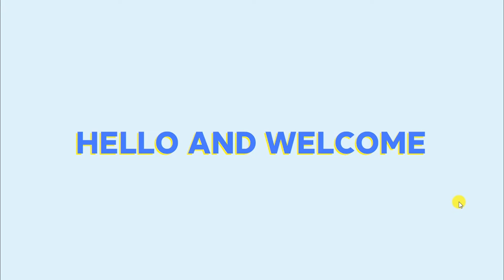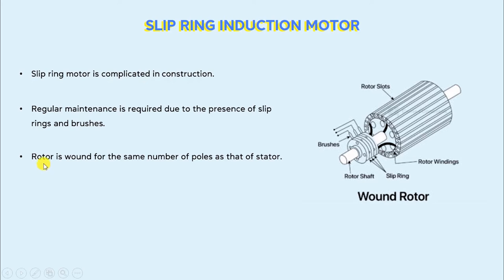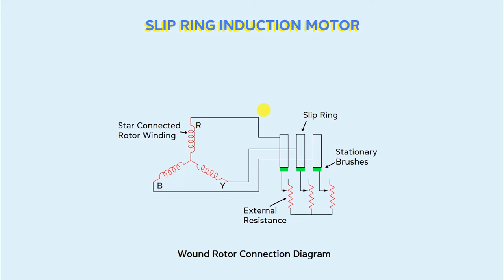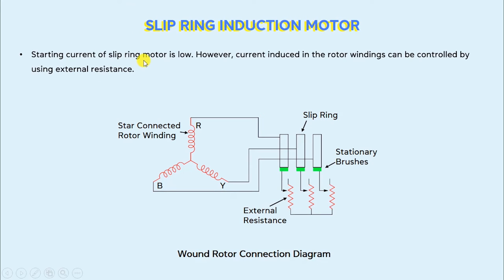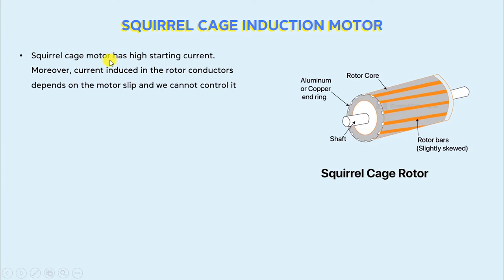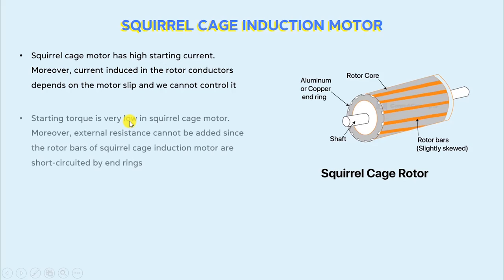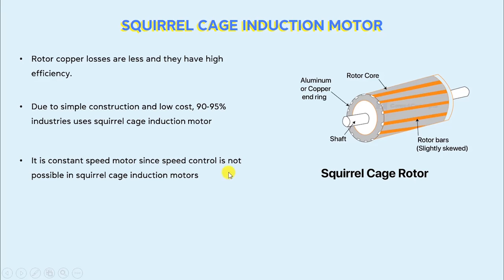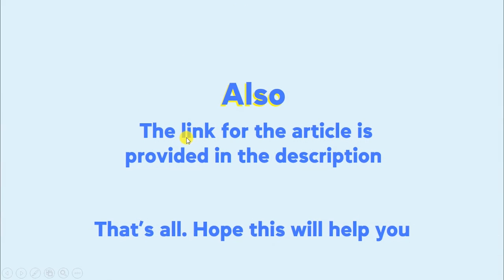Difference between Slip Ring & Squirrel Cage Induction Motor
VIDEO CHAPTERS

00:00 - Intro
00:17 - Squirrel Cage VS Wound Rotor
00:51 - Slip Ring Induction Motor
04:14 - Disadvantages of a Slip Ring Rotor
05:14 - Squirrel Cage Induction Motor
09:32 - Squirrel Cage and Wound Rotor Difference
09:46 - Outro